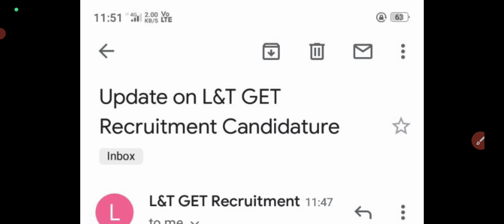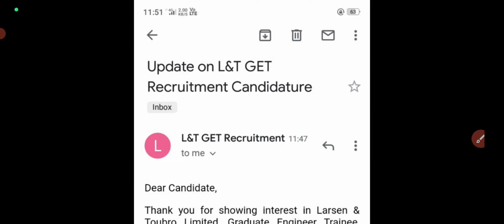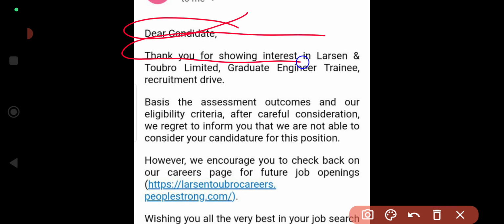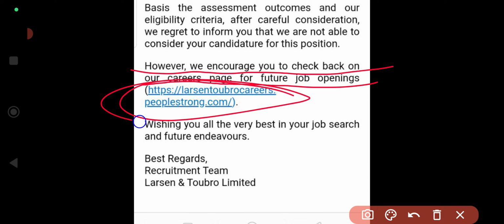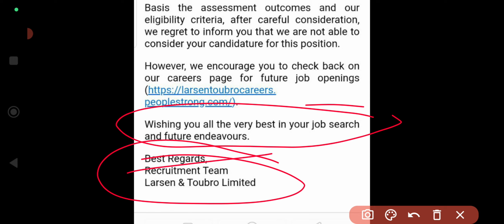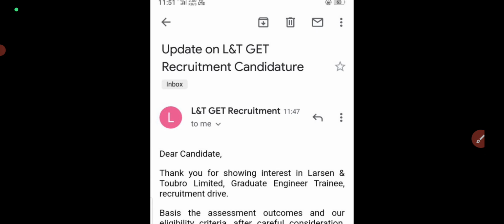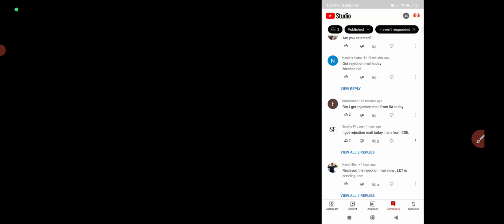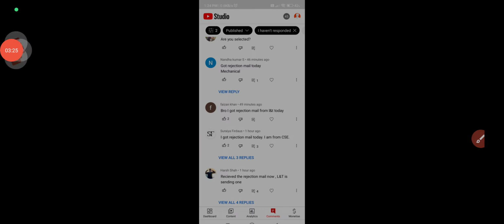L&T GET Interview results update | How to check i got rejected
Hello everyone!
I am Saim kushwaha i am here to share new jobs updates with you as early as notification out this is one and only channel in which you will get jobs updates earlier in in whole YouTube community. if you think that this video is helpful for you then like the video.

Here we also upload expected question with solution for gate 2023

I hope you guys enjoyed it
Stay safe :)

Video capture from POCO M4 PRO
video editing app Kinemaster

Agar yaha tak aa gye ho to apne thoughts jarur share karke jana comment box apka wait kar raha.

Thanks For Giving Your Time.